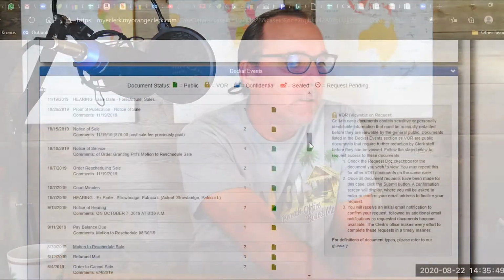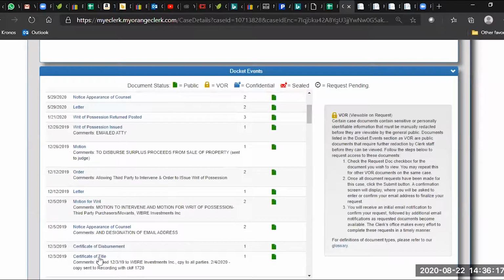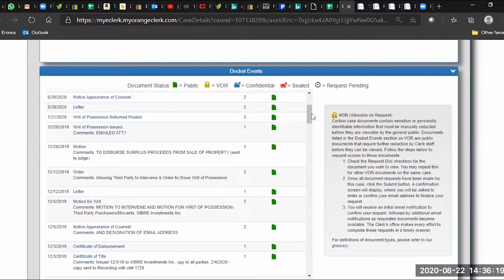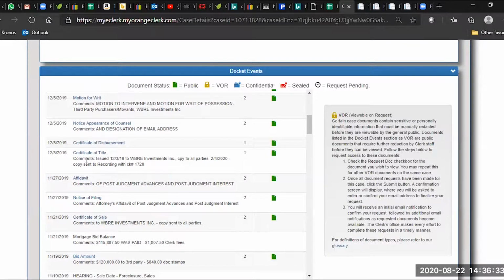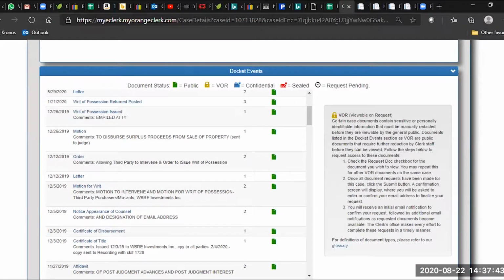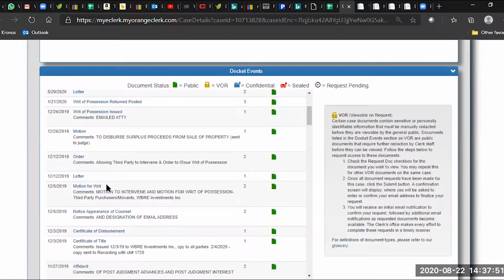Pt3: Reading the Court Foreclosure Docket for Valuable Info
Learn to buy real estate foreclosures at the Courthouse steps.  This video is part 3 of a 3 part series where we talk about how to research the online courthouse case files to perform a due-diligence search of a property on which you are interested in placing a bid at the courthouse foreclosure sale.

When you are at the point you have picked out a handful of properties for which you are interested, now you need to do your homework by doing your own title-search and look for any problems in the case file that might end up being your problem.  This is always time-consuming so you have to learn to be quick but thorough.

Most court houses in auction sites will tell you you need to do a thorough title search before you bid on any property. But this can be very expensive if your bidding on even a small number of properties. Plus you don't even know if those properties will even actually end up going to sale or if the sale will be canceled. So you need to learn to do these things yourself. What is a title search is as of a point in time. Do you need to know if there any tile problems on the day of the sale. So just having a title search is not enough. You've got to do your own due diligence.

In this 3 part video series, we walk you through how to sift through the online legal information to help you make smart investing decisions.  Many of the troubles and big loses I see even senior investors making usually be avoided by properly looking at the case files and other online information easily available and at your fingertips.

We talked a lot in this video about the complaint foreclosure filed by the back. This document has a lot of information in it such as a list of who is being sued and a legal description that describes exactly what you're purchasing. You need to know that at least everyone who is being named in the law. It is not in bankruptcy on the day of the sale as this can result in losses to you and a delay of time for you getting your money back. You also need to be absolutely certain you know what the dimensions of the lot you are purchasing are and not just by visually looking at the property and assuming what you see is what you're paying for.

I talk about the format of the online foreclosure sales and how you can gain information by looking at past sales to help you make predictions on future sales you are interested in.  Remember practice makes perfect, and the only way you can get good at predicting  which sale will be successful in the future is by studying past sales and seeing what went wrong and what went right. But, the courthouse legal papers can be daunting.  I show which ones are important to you as an investor.  In particular, I talk about what I am looking for in a “complaint for foreclosure”.  We talk about who the plaintiff and the defendants are and why that even matters.

I discuss what issues and activities from the defendant and other persons will cause me to not pursue the sale any further

We talk about why the County or State government might be named in the lawsuit or why is a tenant being named in the suit.  All this information is provided for you viewing in the legal complaint online.

Be sure to sign up for the premier of these videos as well as our future videos where we will be on hand live answering questions you may have on investing. You will also be able to have conversations with other investors and share your experiences online.

00:03 Introduction
01:14 Courthouse Foreclosure Sales Format
02:47 Complaint for Foreclosure
03:54 Significance of List of Defendants to Lawsuit
04:32 Reason Defendant is Being Sued
05:25 Code Enforcement, IRS & Child Support
06:24 Exhaustive List of Defendants
07:34 Wrap Up

30+ Years Real Estate Experience Includes:
Rentals, Flips, Foreclosure & Tax Deed Purchases, Property Management,
Renovations & Rehabs, Appraisal, Analyzing & Accounting, Tax Planning,
Lending & Banking, Consultation, Divestiture. Retail Property Sales, Land, and More